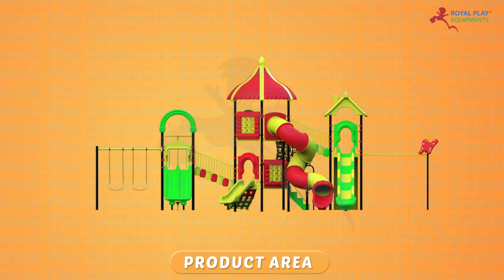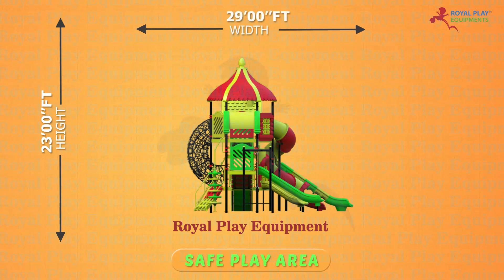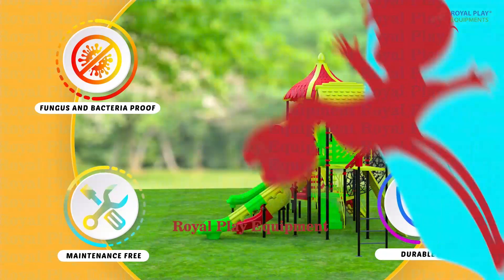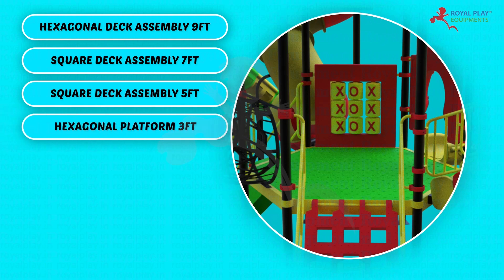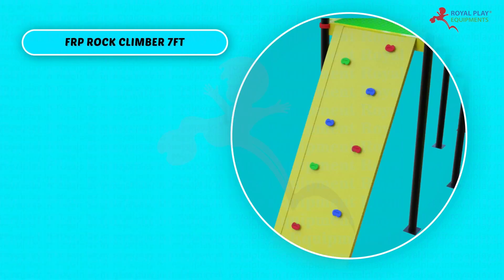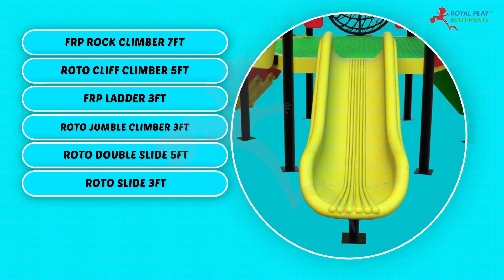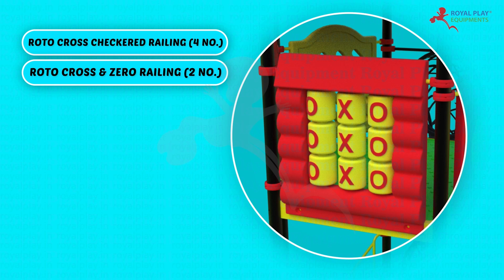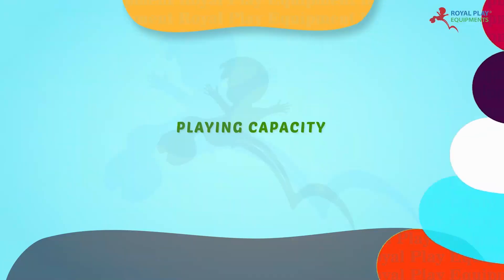ROYAL MAPS 01 | Duplex Three Unit Royal MAPS | Multi Play Activity Station for kids | 8080260260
Multi Play Activity Station for kids. Playing with other kids on the equipment can help children develop their social skills such as sharing, cooperation, communication, and conflict resolution.